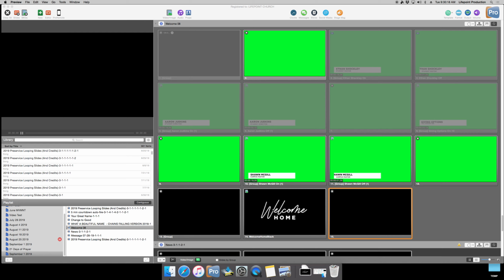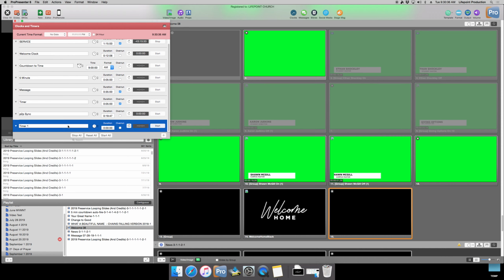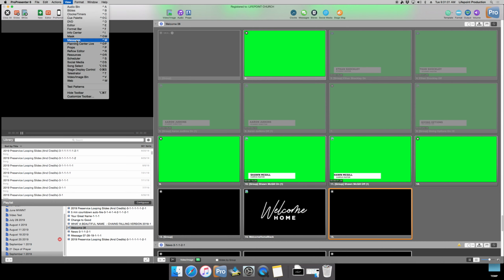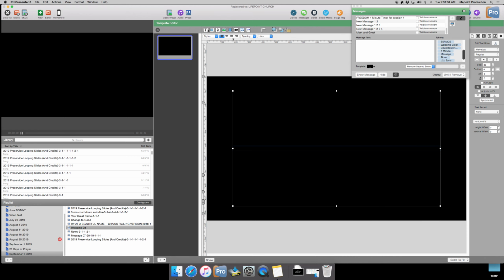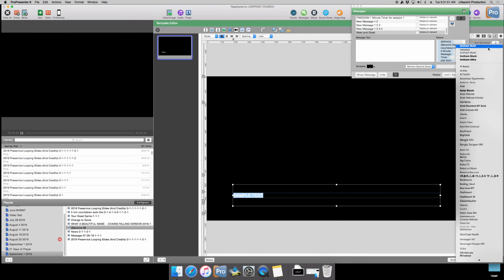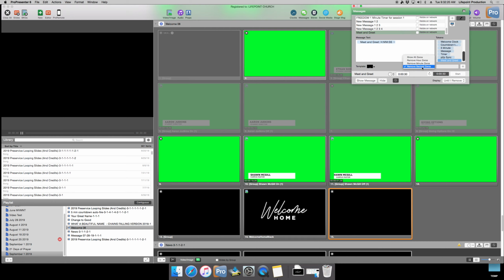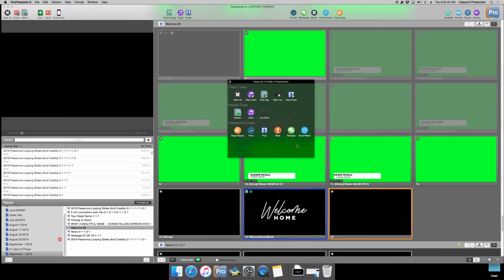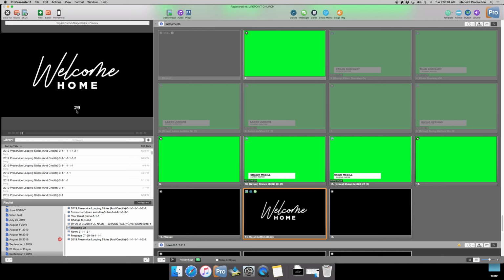Meet and Greet Tutorial